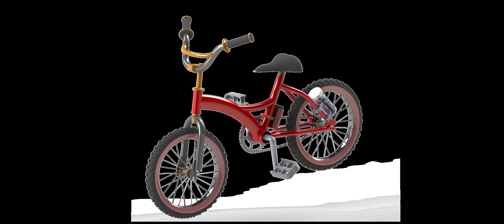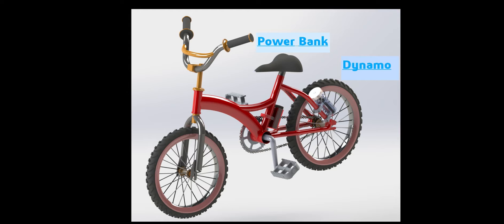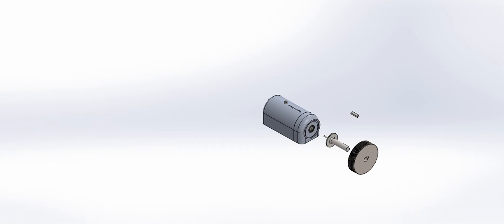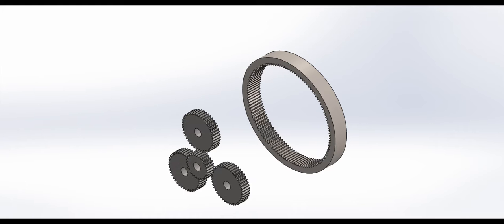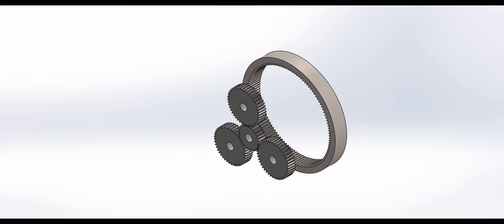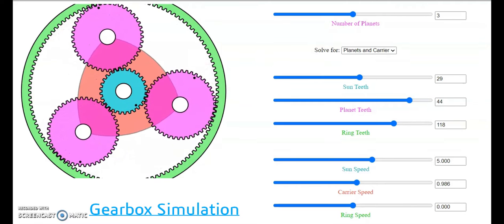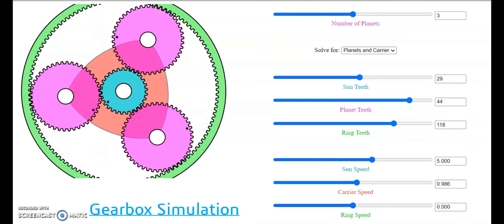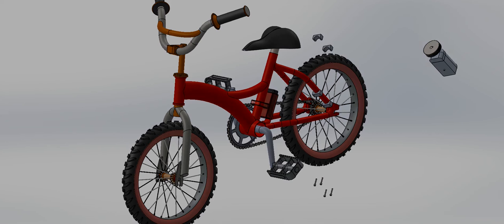PN4035 Concept Design Video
18243649 - Video Submission for Week 9